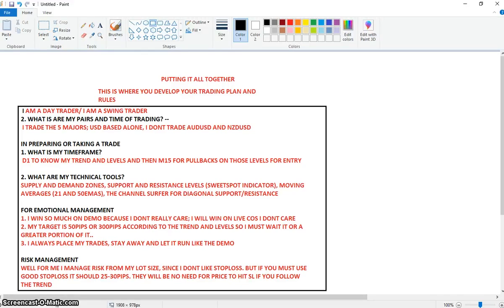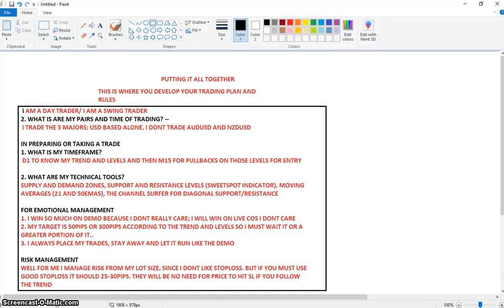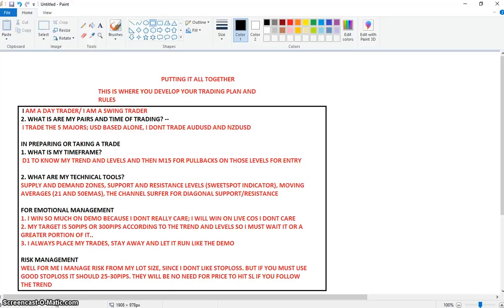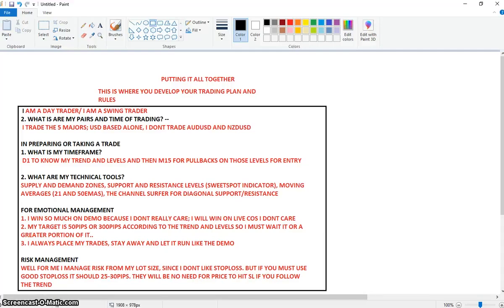FOREX TRADING ADVICE; PUTTING IT TOGETHER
Start Trading with as Low as $2 Now